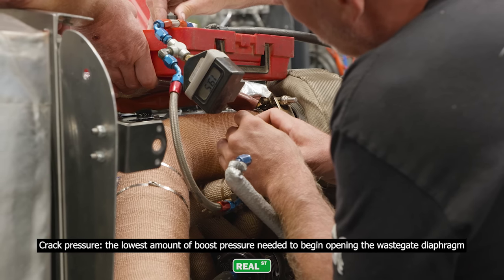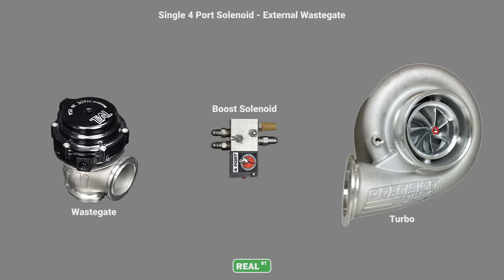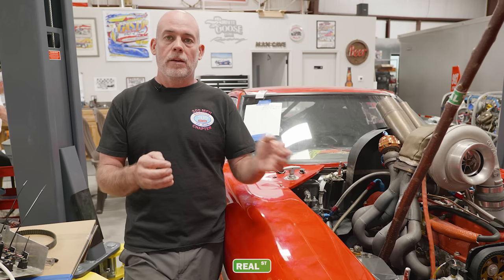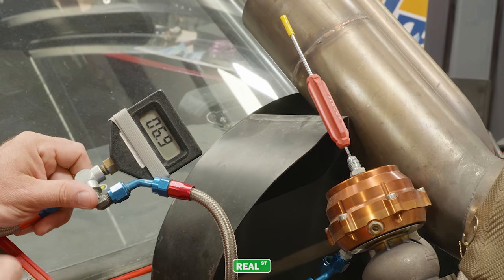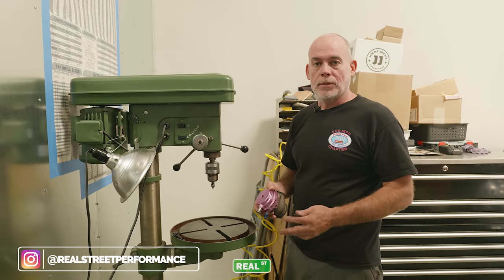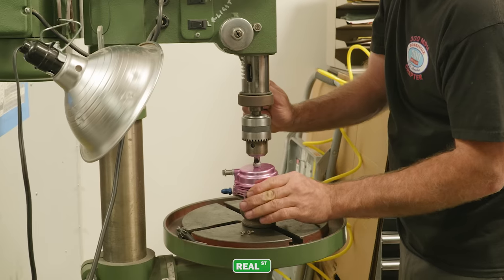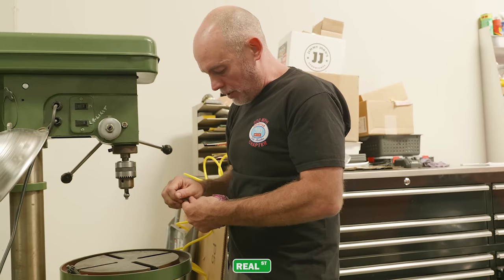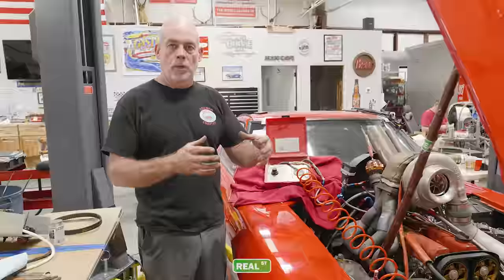Wastegate Crack Pressure & How To Test The System - Jays Tech Tip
In todays video Jay goes over when a wastegate opens & how to run a mechanical test. This is called crack pressure. There are 2 types of boost control options you can go with, A boost pressure present on the manifold manipulated to a solenoid to actuate the wastegate. The other option is using Co2 pressure. Learn more in this video.